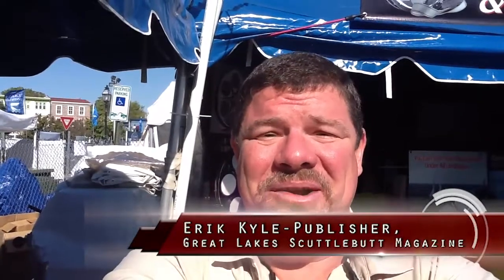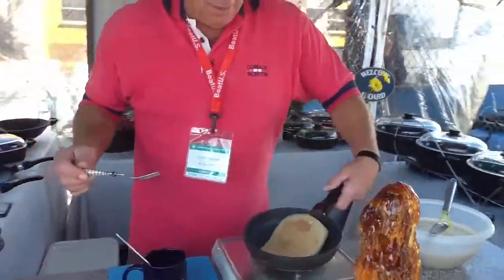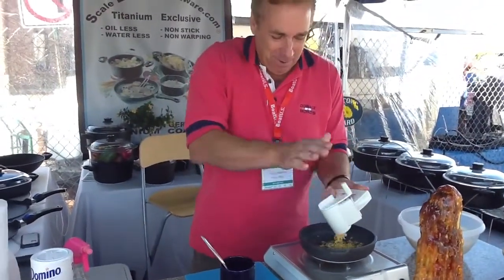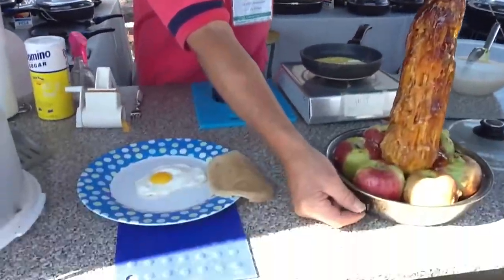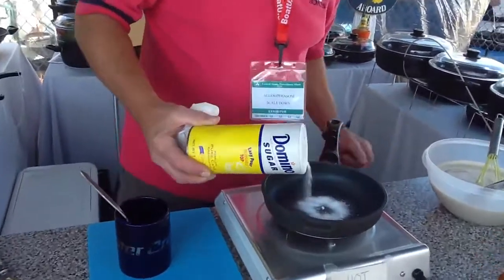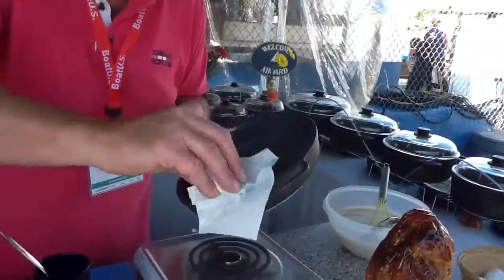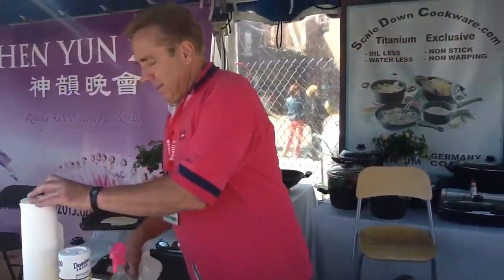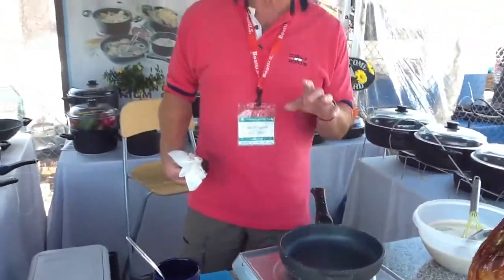2012 United States Powerboat Show - Scaledown Titanium Cookware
Erik Kyle, Publisher of Great Lakes Scuttlebutt Magazine, speaks to Allen about Scaledown Titanium Cookware  , at the 2012 United States Powerboat Show.